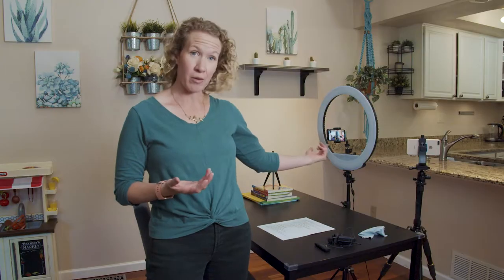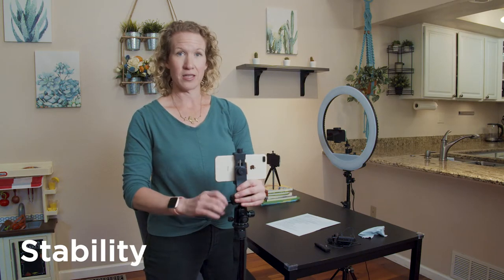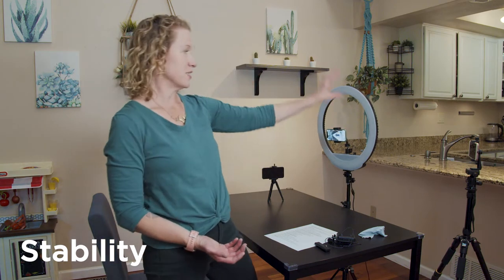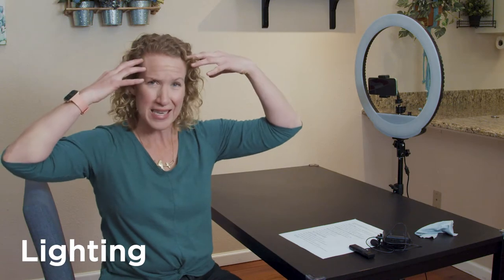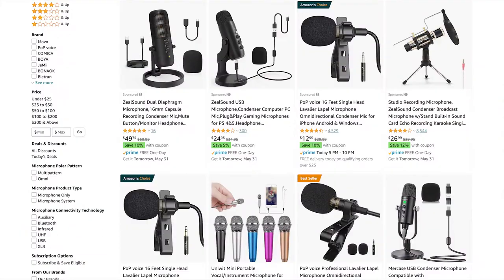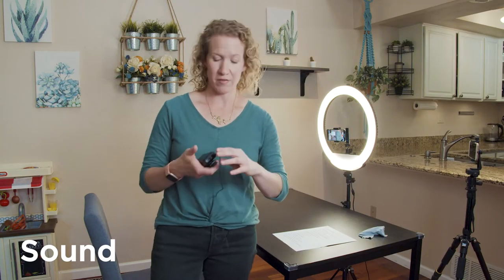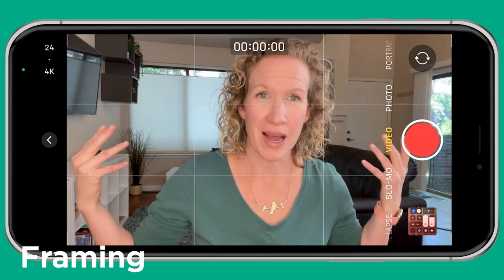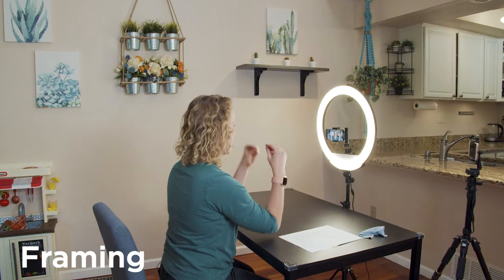Behind the Scenes: Shooting Phone Videos for MyCoreBrand.com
Learn how to create great-looking video on your phone to grow on social: